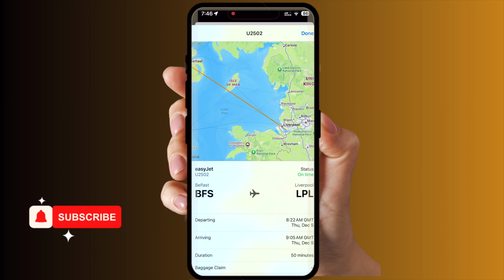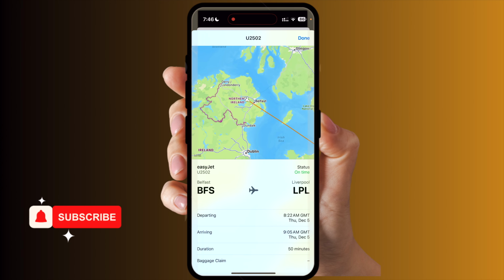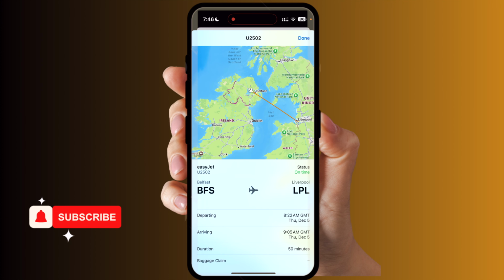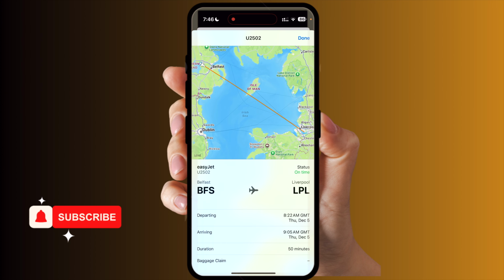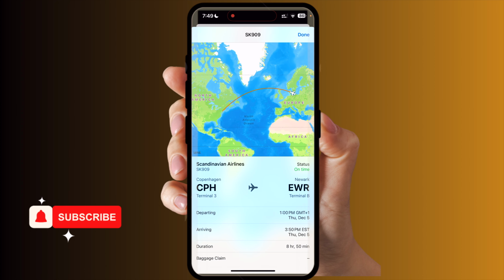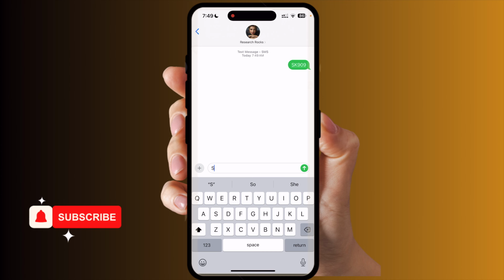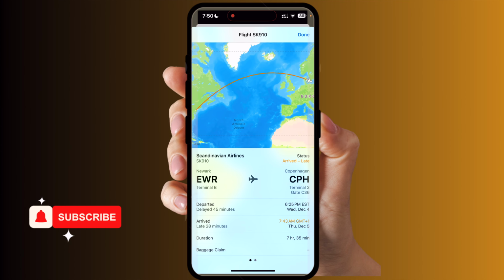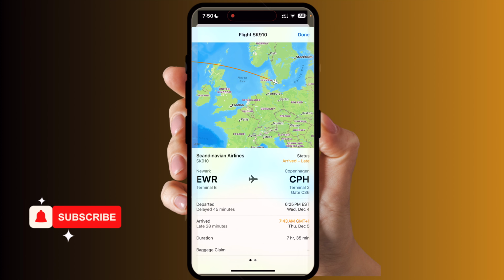How to Track Flights on iPhone ✈️ Real-Time Flight Tracking Tips & Hidden Features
Want to track flights directly from your iPhone without downloading extra apps? In this step-by-step tutorial, learn how to track flights on iPhone using built-in features, real-time flight updates, and simple travel hacks that make your journey easier.

In this video, you'll discover:
✅ How to track flights on iPhone
✅ Real-time flight status updates
✅ Hidden iPhone flight tracking features
✅ Easy travel tips for frequent flyers
✅ How to monitor departure and arrival times instantly
Whether you're traveling, picking someone up, or checking flight status before leaving home, this iPhone flight tracking guide will help you stay updated effortlessly.

📱 Watch until the end for bonus tips and hidden features!

iPhone flight tracker
real time flight tracking iPhone
track flights using iPhone
flight status on iPhone
Apple flight tracking feature
live flight tracking app iPhone
how to check flight status on iPhone
travel tips for iPhone users
flight tracking tutorial